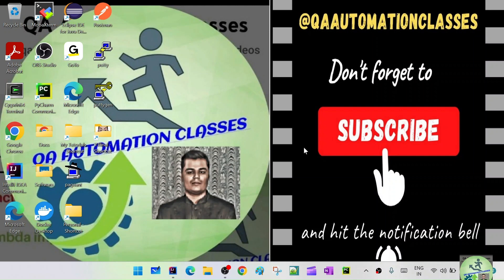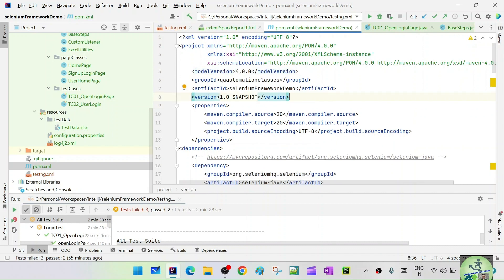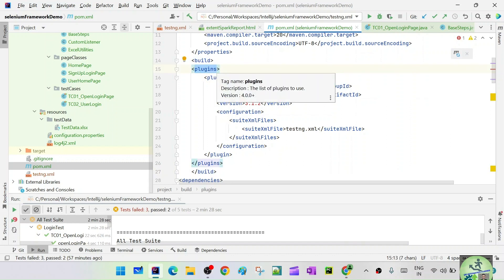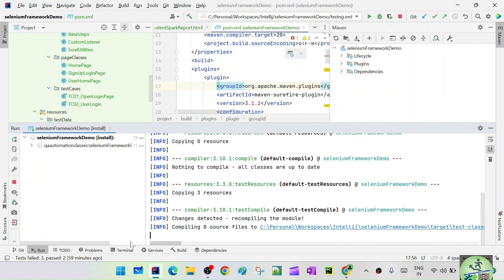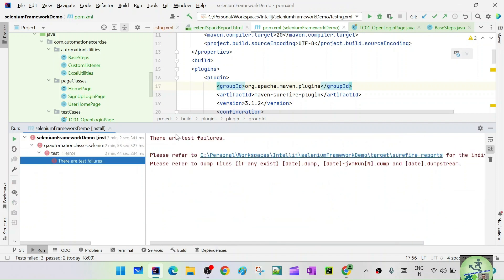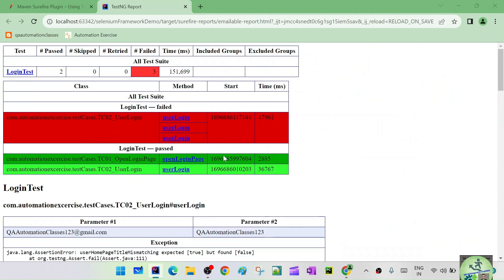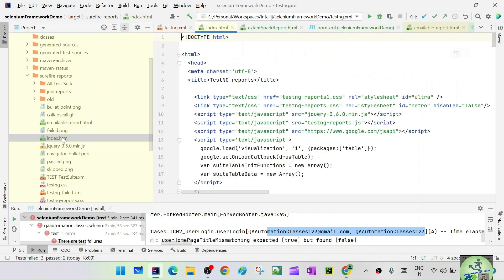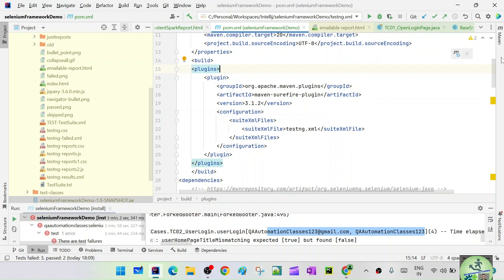24. Surefire Plugin Integration | How to Run automated test cases in a Maven project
In this video, we guide you through the ins and outs of Surefire, a vital tool for executing and managing your automated tests within a Maven project. Whether you're a seasoned developer or just starting with Maven, this tutorial equips you with the knowledge to optimize your test execution.

Key Highlights:

Introduction to Maven Surefire Plugin: Understand the role and significance of Surefire in the Maven build lifecycle.
Configuring Surefire: Step-by-step instructions on configuring the plugin in your Maven project, including specifying test classes and packages.
Surefire Reports: Dive into the generation of comprehensive test reports, providing insights into test results and failures.
Integration with TestNG : Understand how Surefire seamlessly integrates with popular testing frameworks like TestNG and JUnit.
Our channel is about transforming subscribers from manual testing automation testing. We have already covered lots of cool stuff such as Linux, Functional Programming and Streams in Java, Docker selenium Integration and new contents are added regularly. If you have already completed courses for  automation tools like selenium and rest assured and still find SDET  interviews are tough or you are missing real time use cases and scenarios then this channel  is your go- to resource.